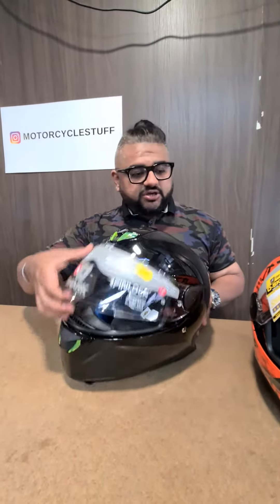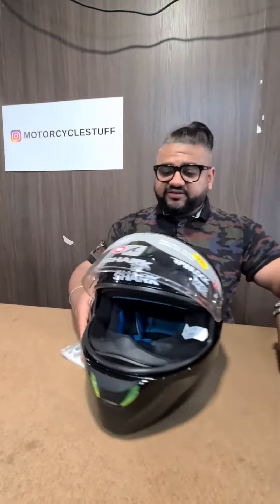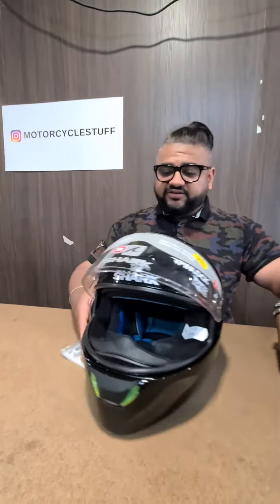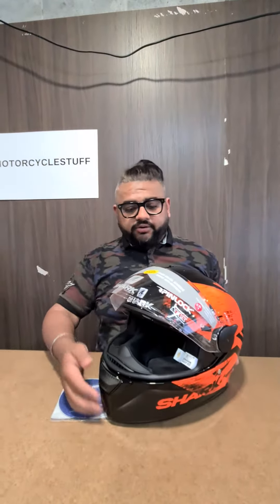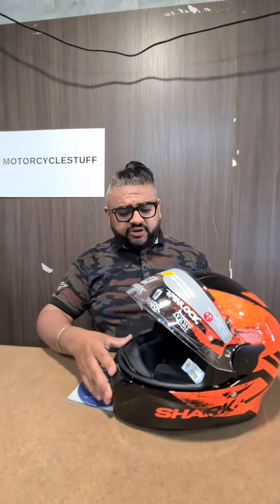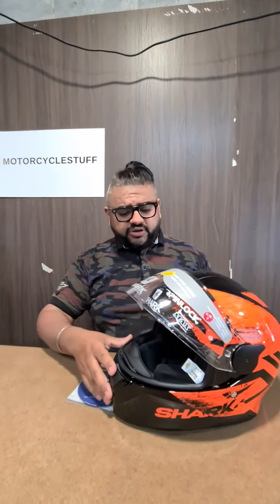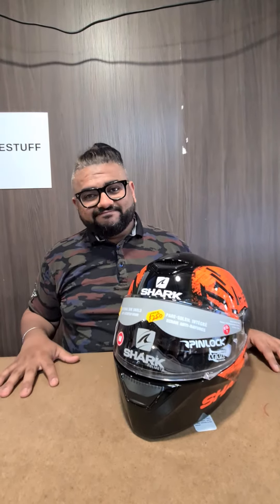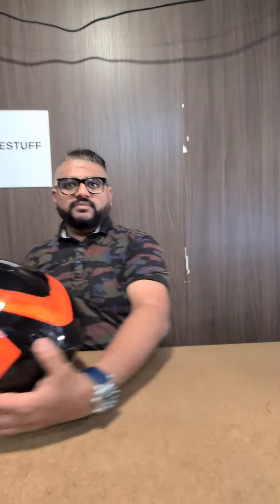Shark Helmets at Motorcycle Stuff | Motorcycle Stuff Australia 🇦🇺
Shark Helmets available at Motorcycle Stuff Australia 🇦🇺

Shop 3, 38 Princess Highway, St Peters NSW 2044 Australia

Shark D-Skwal
Shark Skwal 2